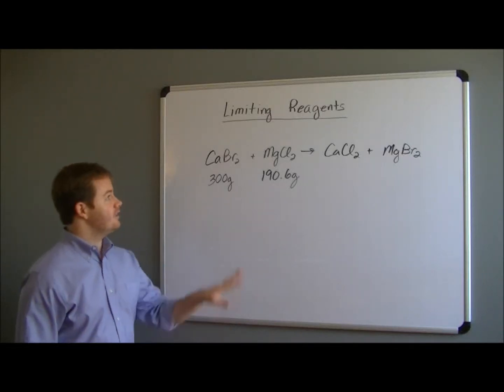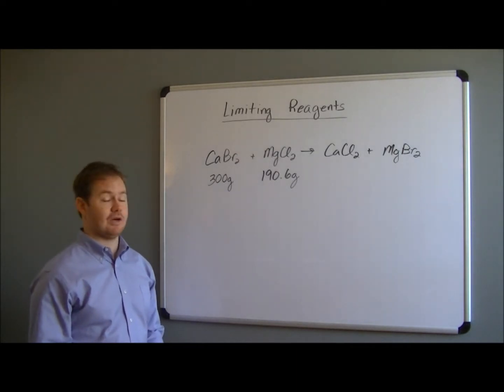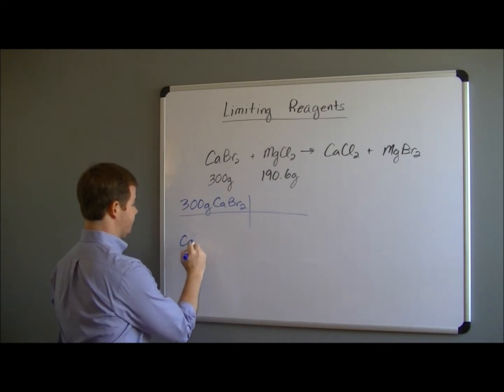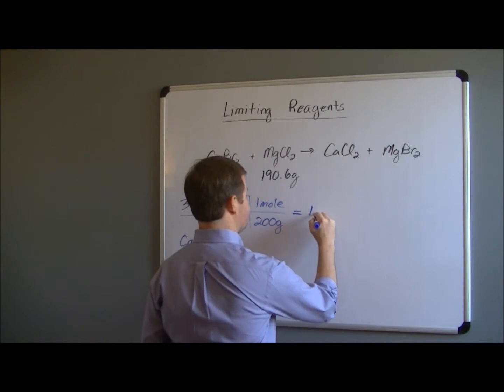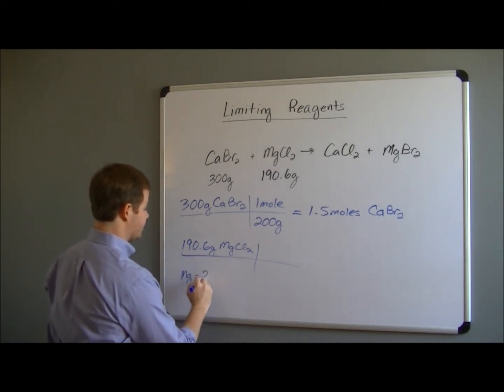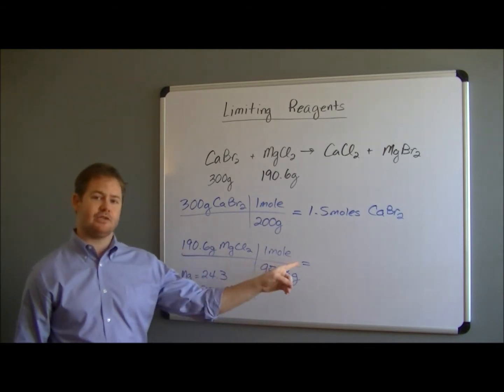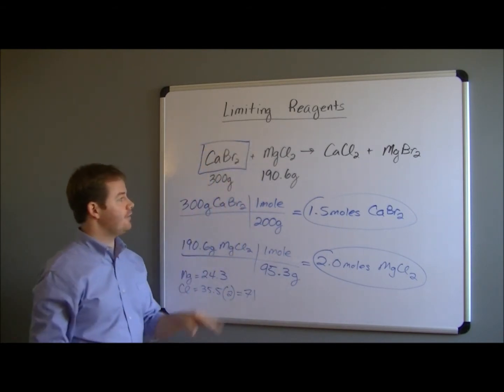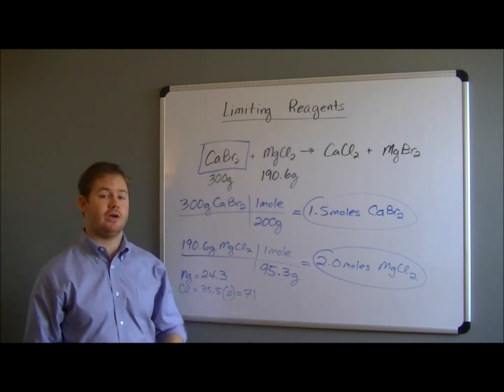Chemistry- Finiding Limiting Reagent